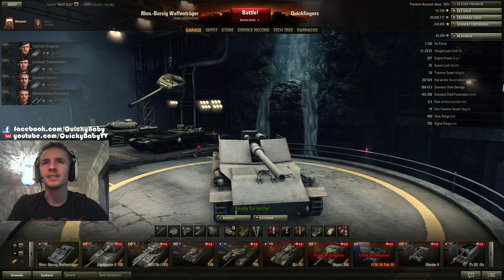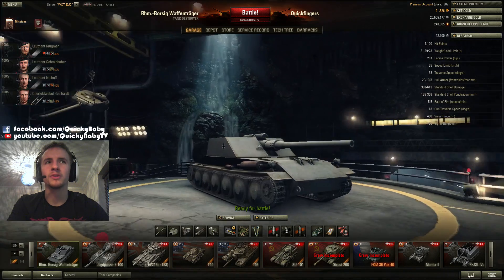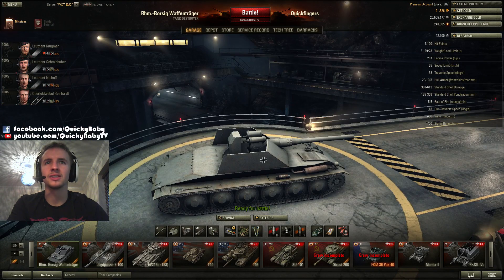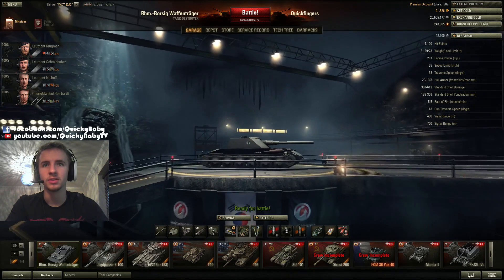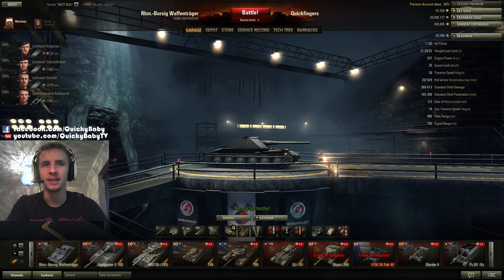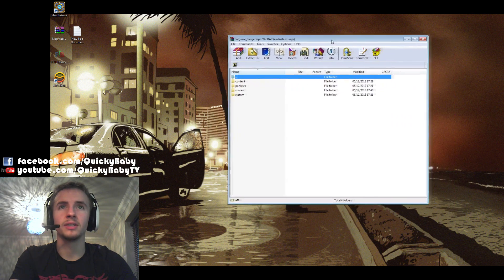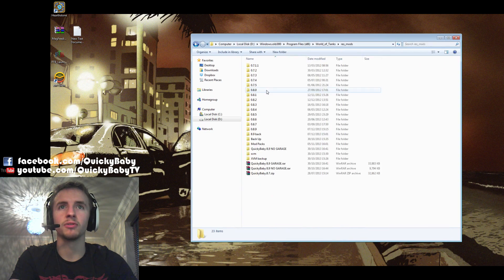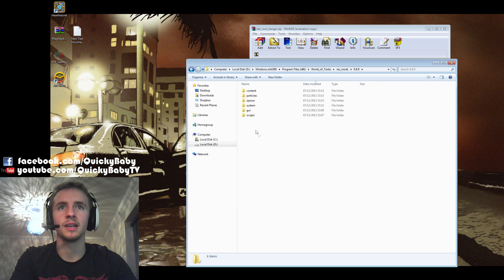World of Tanks || Bat Cave Garage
Have your own BAT CAVE!

Tuesdays
Thursdays
and
Sundays

Also get all the latest games cheaper than Steam on my web-store!